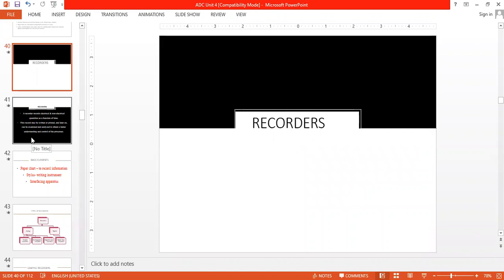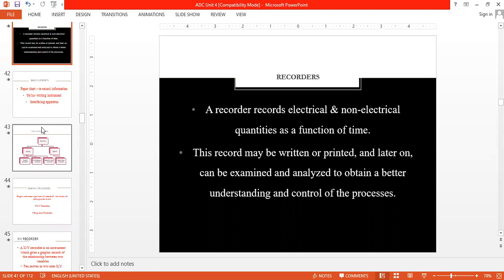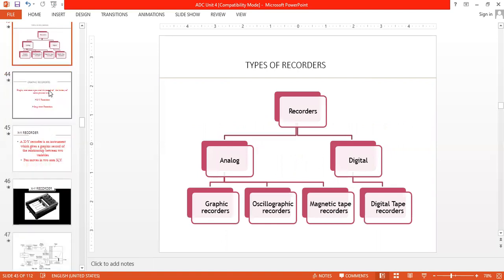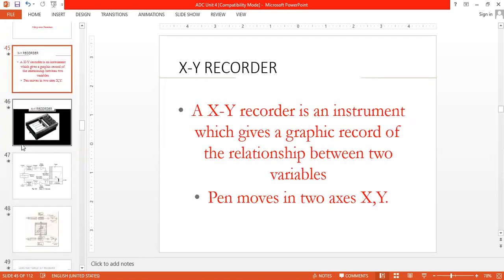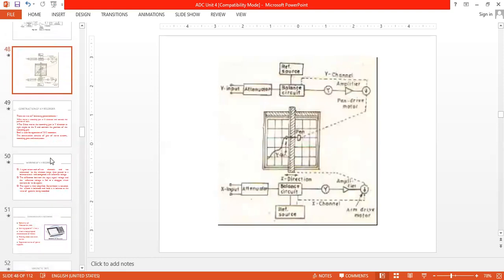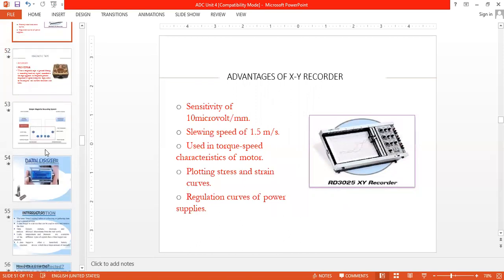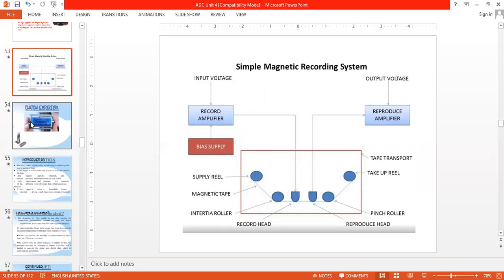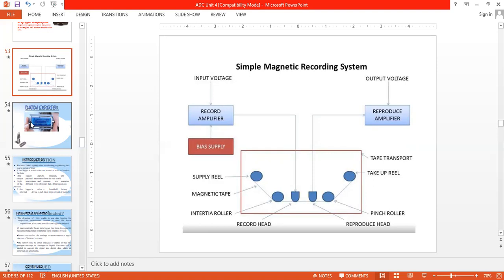MAMSE MCT ADC UNIT 4 CH04